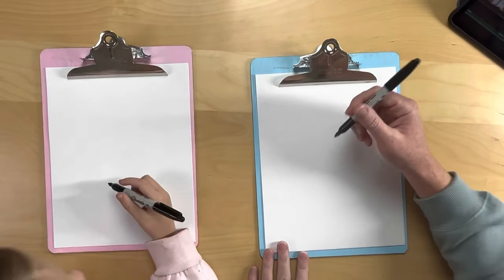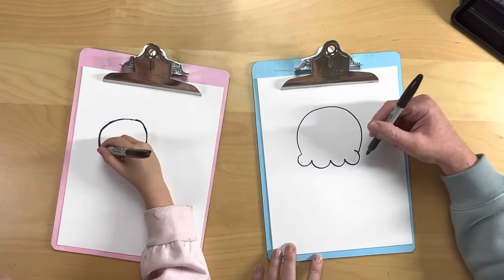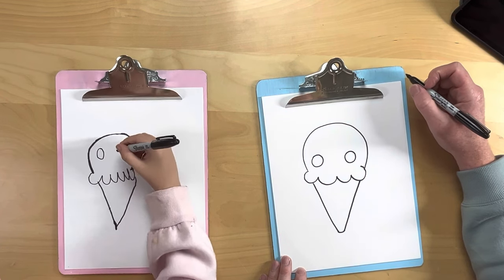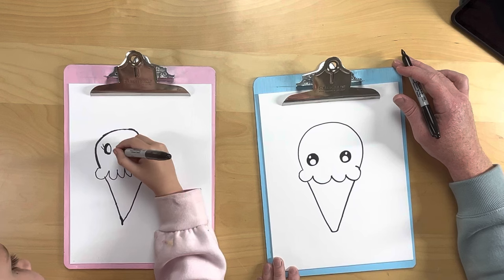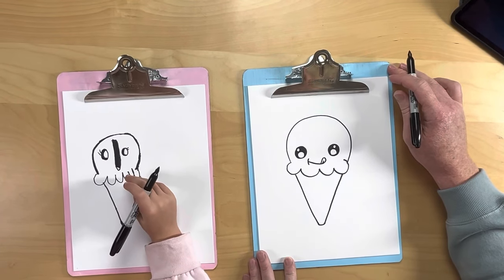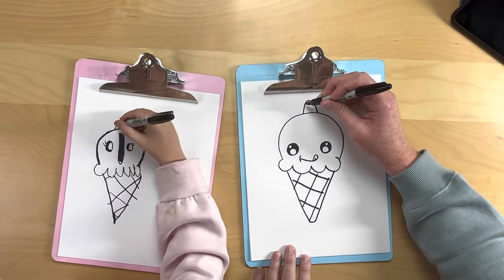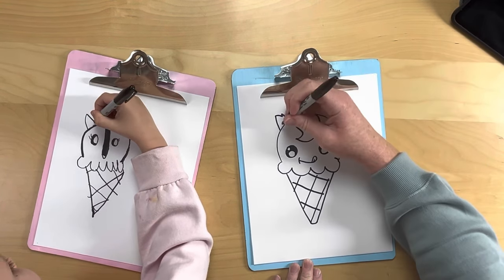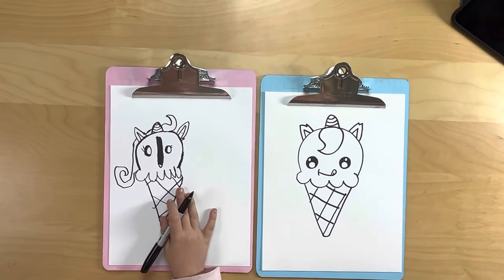How To Draw a Unicorn Ice Cream Cone | BREAD For Kids Art Videos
Learn How To Draw a Unicorn Ice Cream Cone! Follow along with easy step by step drawing instructions for kids. All you need is something to draw with and a piece of paper.

00:00 Intro
01:19 How To Draw a Unicorn Ice Cream Cone
07:40 Let's Color

Welcome to the creative world of BREAD FOR KIDS! Create, learn, and play with the BREAD crew. Follow along with Jane, Weston, William, and Hank on their action packed adventures!

BREAD FOR KIDS is here to inspire creativity through imaginative stories, inventive art lessons, and fun field trips. Laugh with our make believe characters Rooster the Dino Hunter, Vizzy the Invisible Man, and a world of amazing life like dinosaurs!